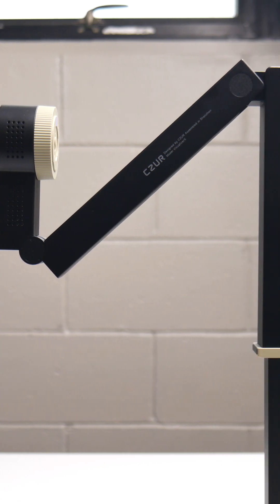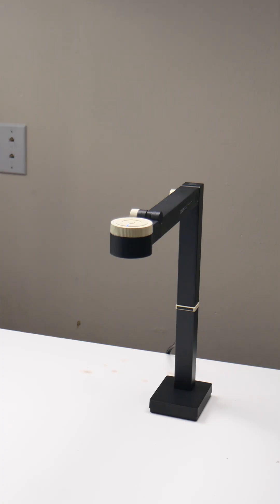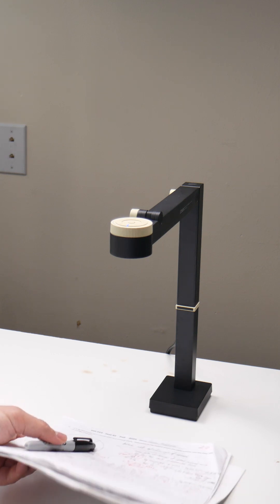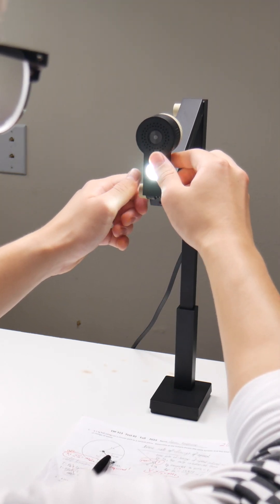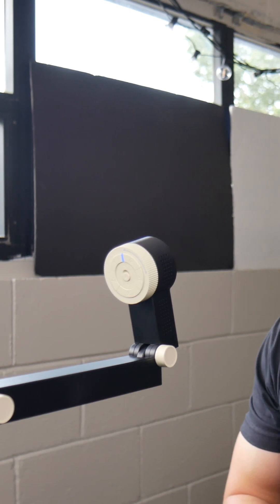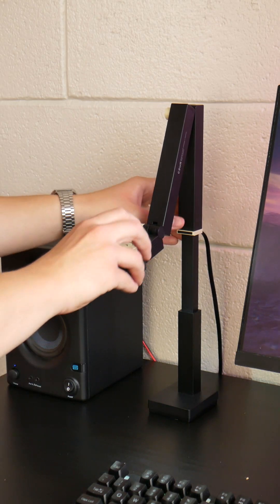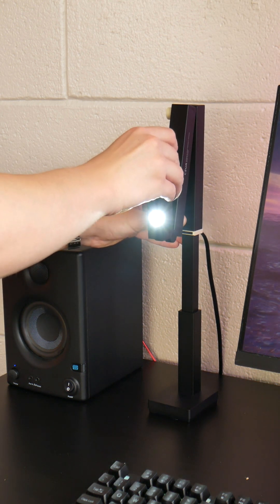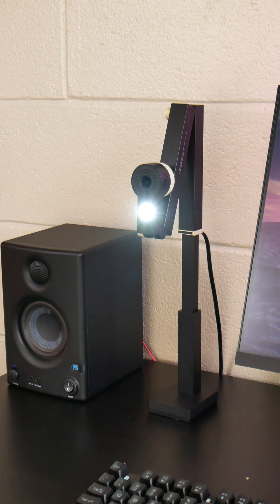Three-In-One Document Camera, Scanner, and Webcam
In 60 seconds, I discuss a three-in-one document camera, scanner, and webcam called the Fancy S Pro.

Portable Camera for Presentations & Live Streaming | CZUR Fancy S Pro | 4K Webcam & Document Scanner